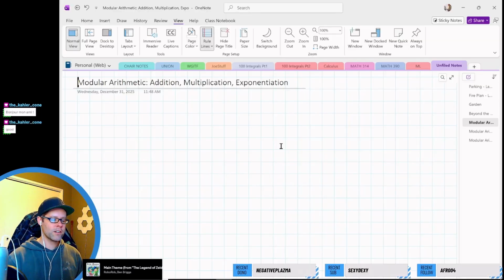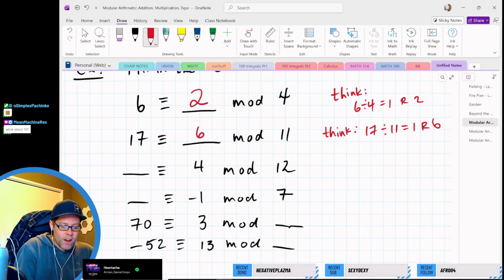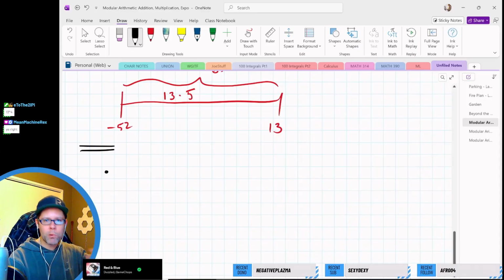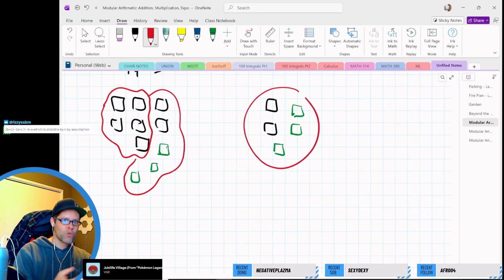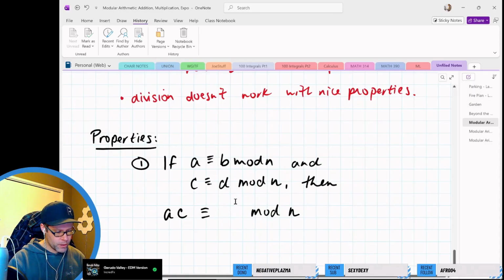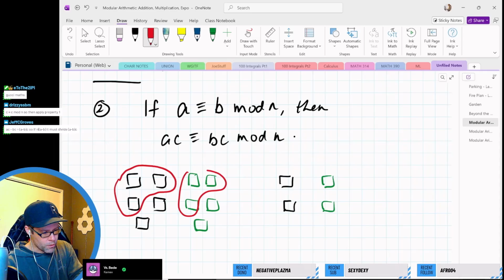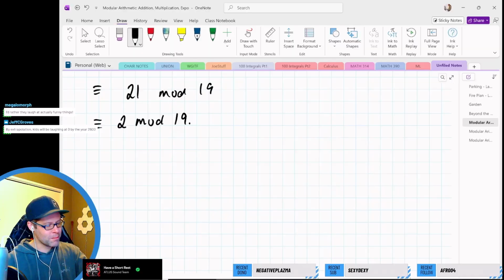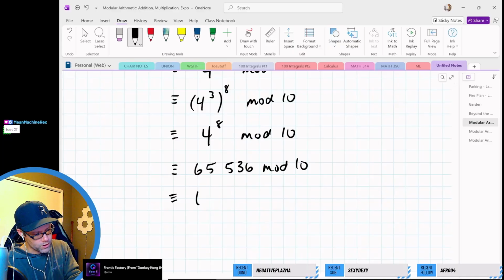Modular Arithmetic Part I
In this video we will explore modular addition, subtraction, multiplication and exponentiation.